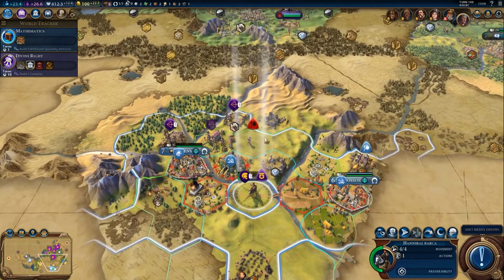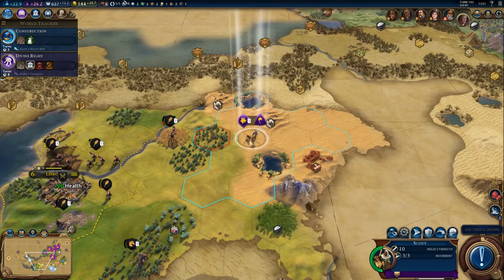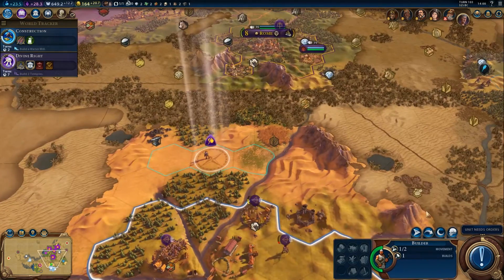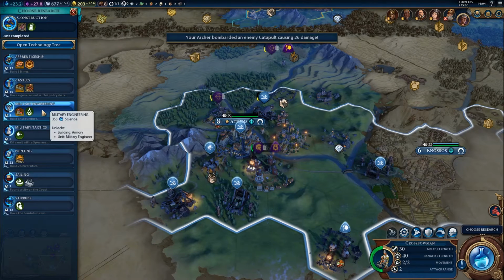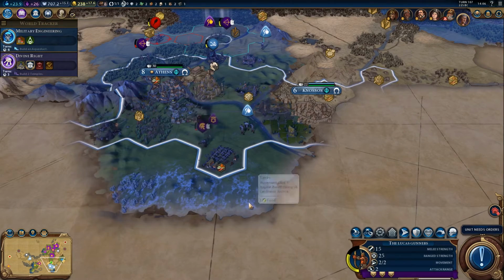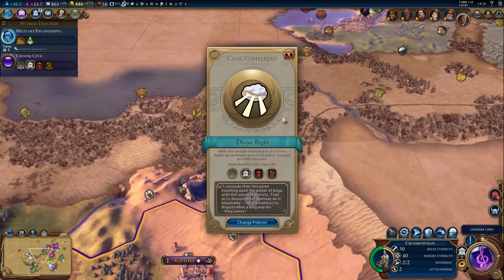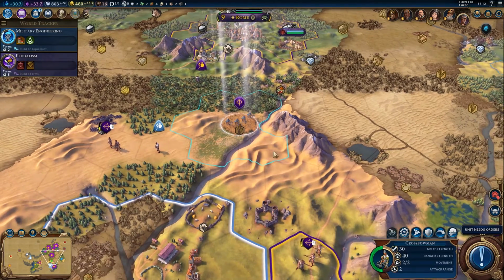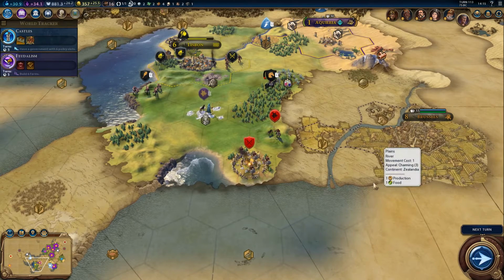Civilization 6 Gameplay - Part 7 - Rome - Trajan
I manage to get my grubby mitts on an early preview copy of Civilization VI. I can now bring you complete, unedited and uncensored gameplay of a full Civilization 6 campaign. Bear in mind I received my copy quite late, and as a result only had a few hours to practice my game - so in this series, we will be learning Civilization 6 and the differences between it and it's prequel. In this game, I will be playing as Trajan of the Roman Empire

My copy of Civilization VI was provided freely by 2K.